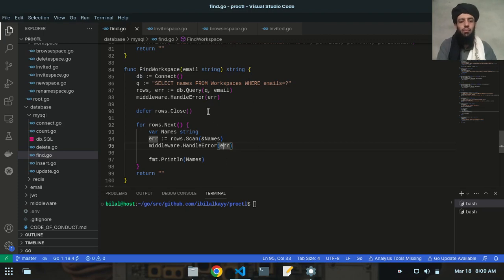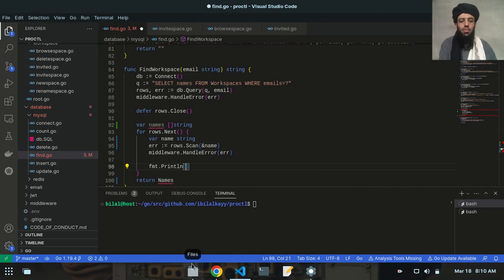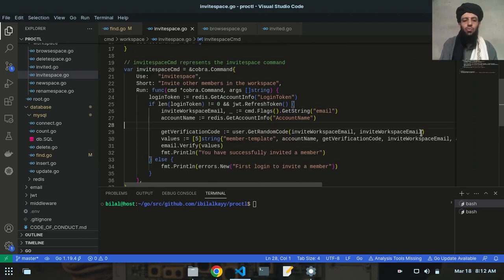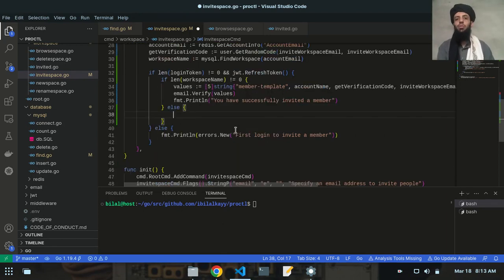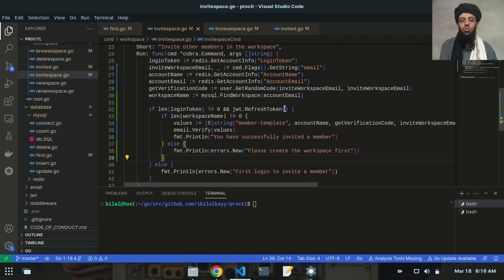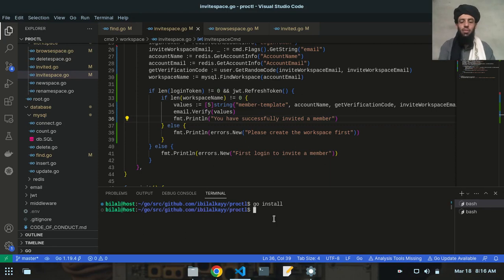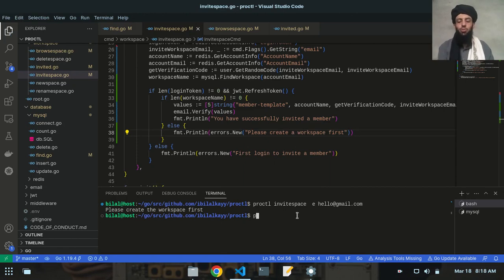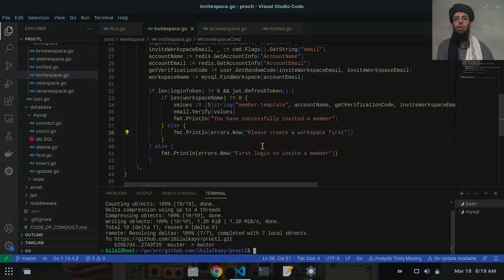proctl 31 | Implementing Conditions for Inviting Workspace Members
Explore the thirty-first episode of our CLI project management series, where I optimize collaboration by implementing conditions for inviting members to the workspace.

Gain insights into this advanced feature in our tutorial.